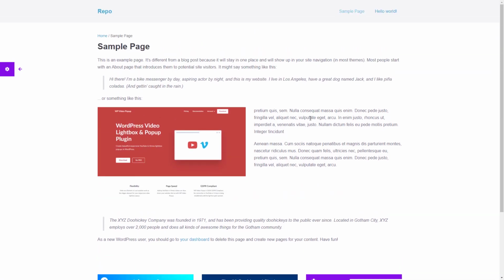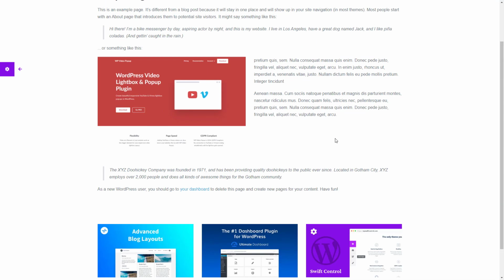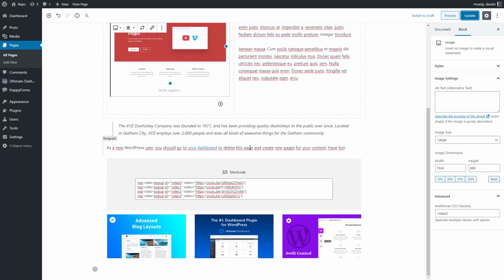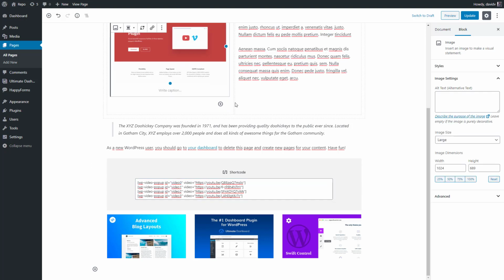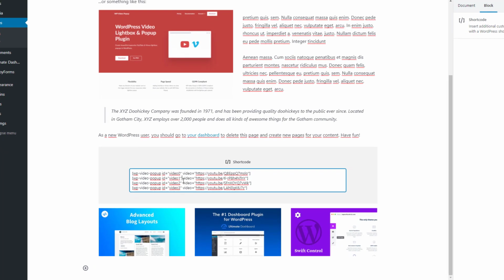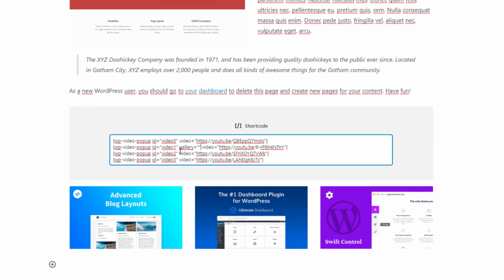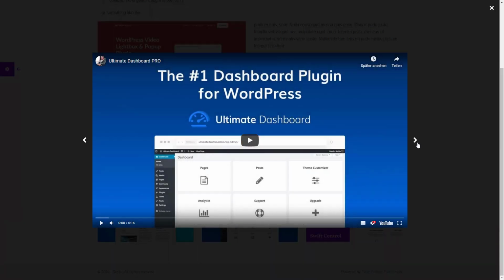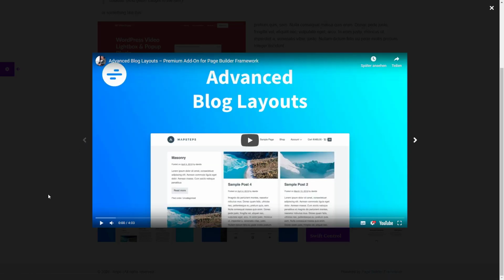Create WordPress Video Lightbox Galleries with WP Video Popup PRO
In this video we're looking at the new "Galleries" feature in WP Video Popup PRO. This allows you to easily combine videos into a galleries and display them in a responsive lightbox popup with WordPress.